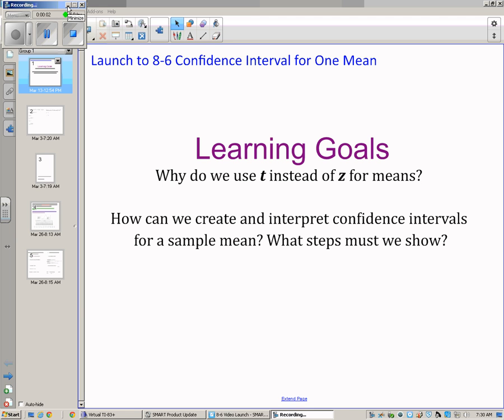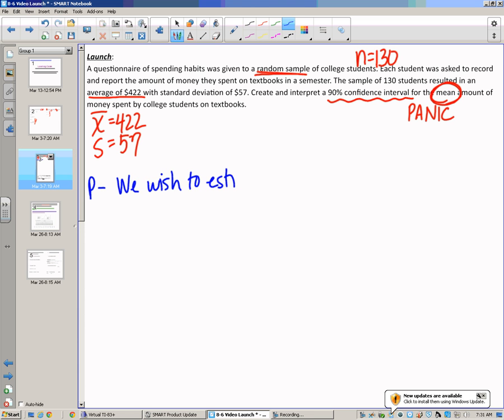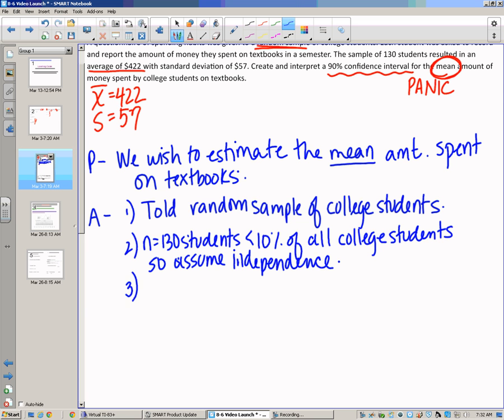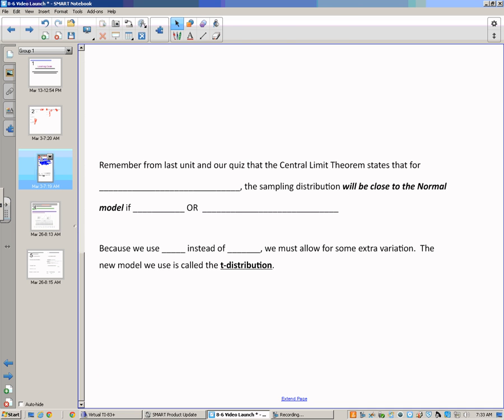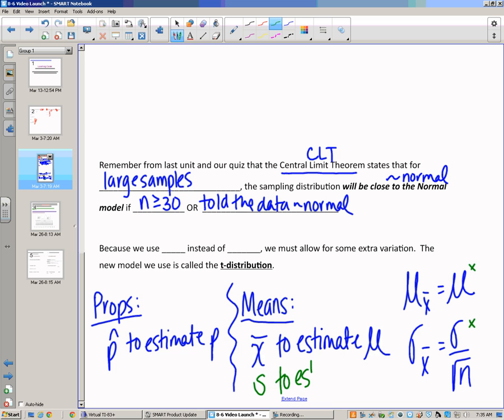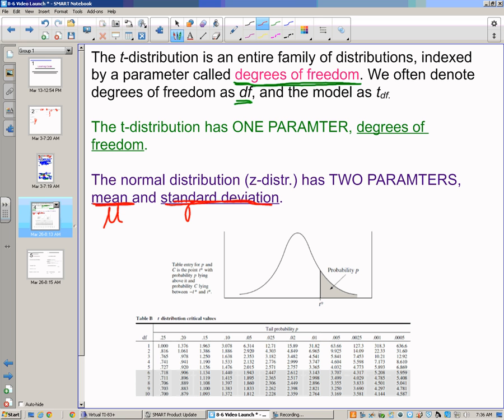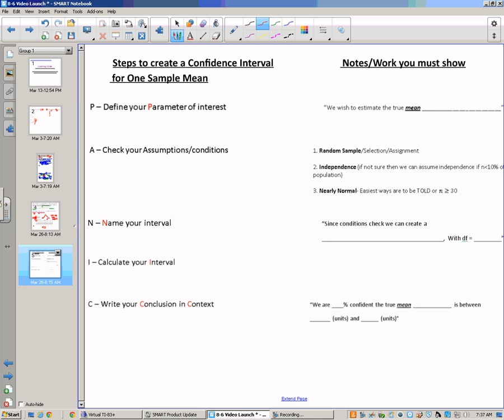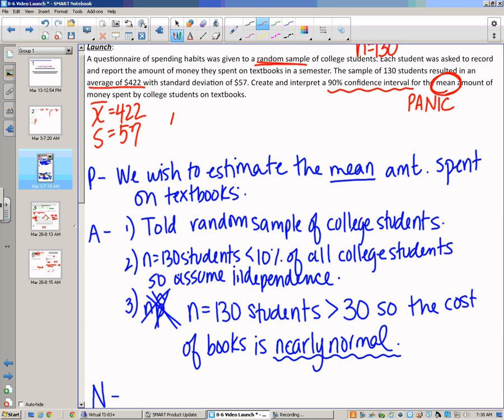AP Stats Launch to 8 6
Watch for HW on 3/3/2015